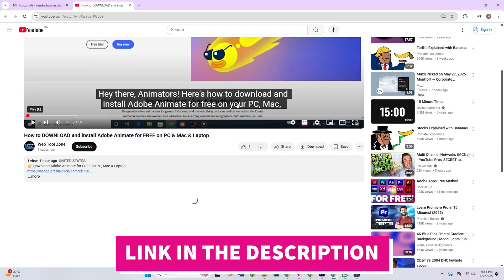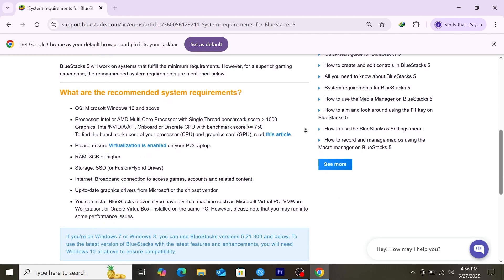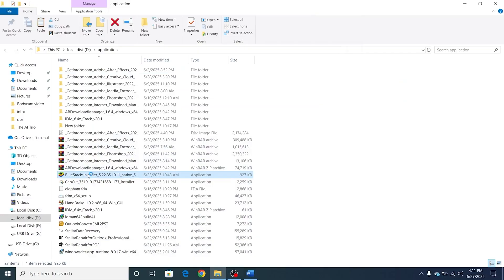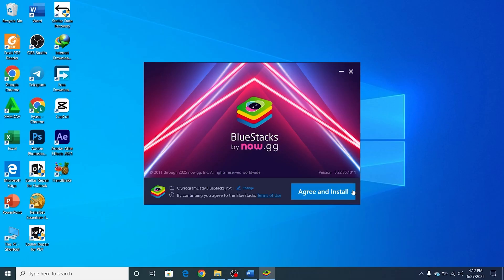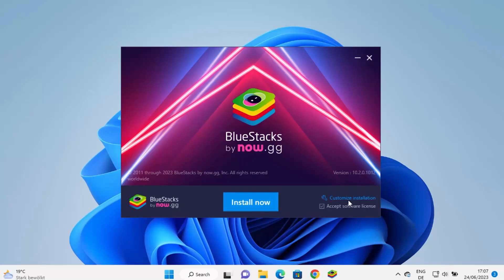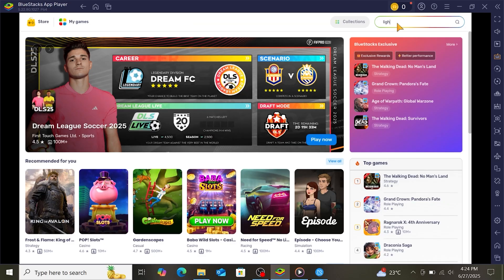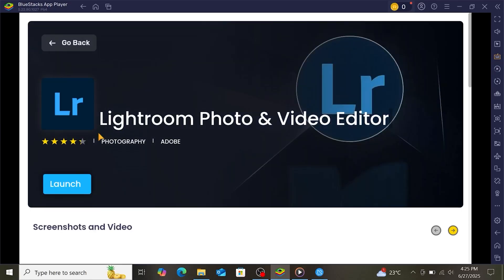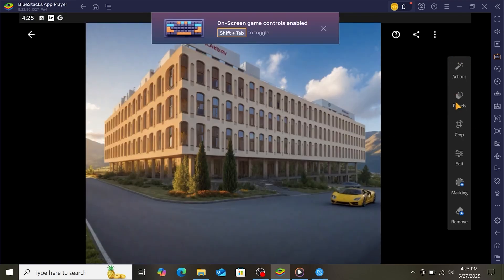How to Download Adobe Lightroom for FREE on PC Desktop with Blue stacks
👉 Download Adobe Lightroom for free on PC & Laptop with Bluestacks

This tutorial shows you how to download and install Adobe Lightroom for free on your PC or laptop using BlueStacks! Edit photos, apply stunning presets, and organize your images without spending a dime. In this step-by-step tutorial, we’ll show you how to download Adobe Lightroom for FREE on your PC and laptop using Bluestacks in 2025! Whether you're a photographer, designer, or content creator, this guide will teach you how to install Adobe Lightroom on your Windows computer using the Bluestacks Android emulator, giving you access to the powerful photo editing features of Lightroom without spending a dime.

Learn how to set up Bluestacks on your PC or laptop, then use it to download and run Adobe Lightroom for free. We’ll walk you through the process of installing Lightroom, creating stunning edits, and leveraging all the features, including RAW editing, presets, and color correction, right on your Windows PC.

Adobe Lightroom is one of the most powerful and popular photo editing tools available, and with Bluestacks, you can easily access it on your laptop or PC for free. Follow along with this guide and start editing your photos like a pro—no subscription required!

Let me know your favorite features or any questions you have!